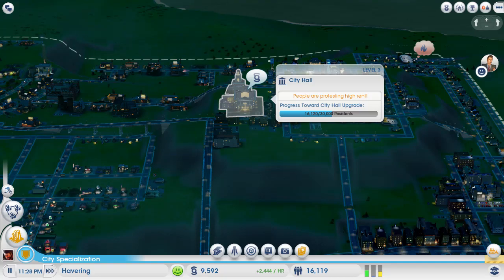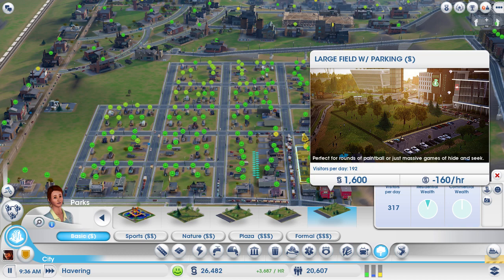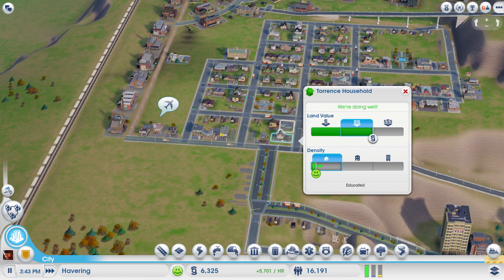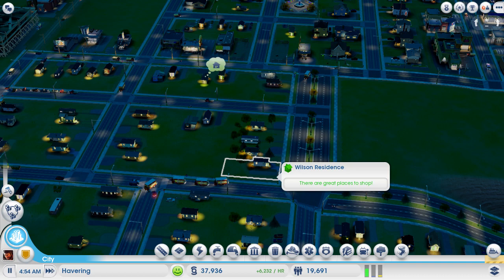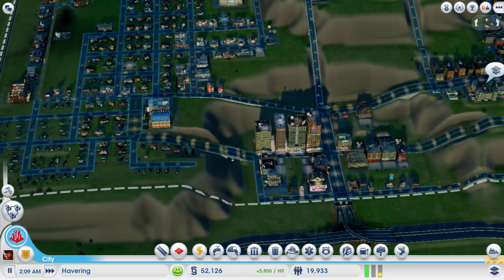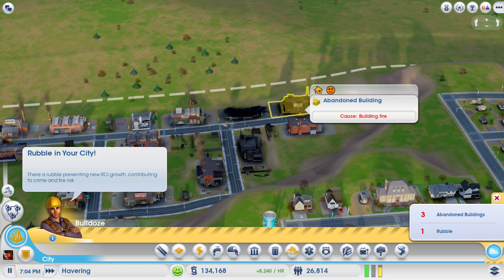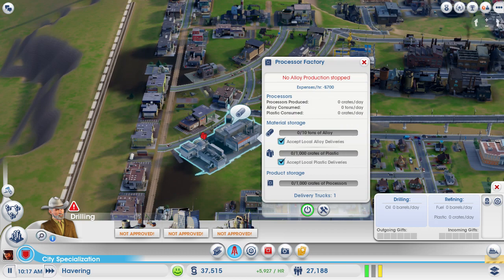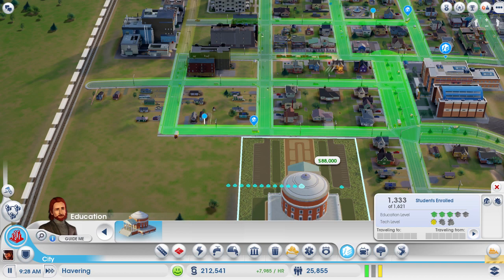SimCity Walkthrough Part 5 - Education Route [Full Game] Let's Play Commentary (SimCity 5 2013)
SimCity 5 Walkthrough Part 1 - New London [Full Game] Let's Play Commentary (SimCity 5 2013)

Cheapest Place to find your Games goo.gl/hN31g

This could potentially be an truly epic series. The series will depend on feedback and I will stop once people attention starts to slow down. I will taking on suggestions for improvements to the region so any feedback would be great.